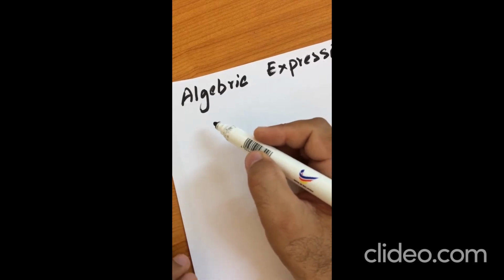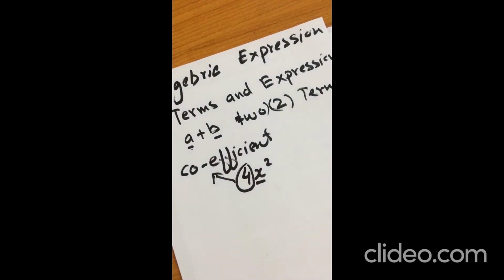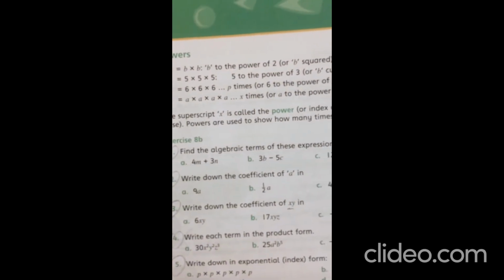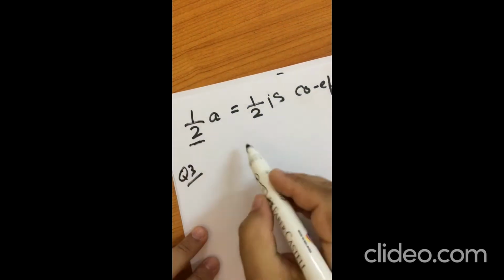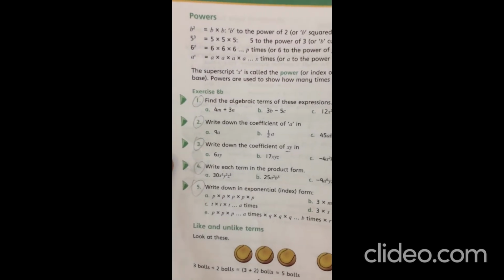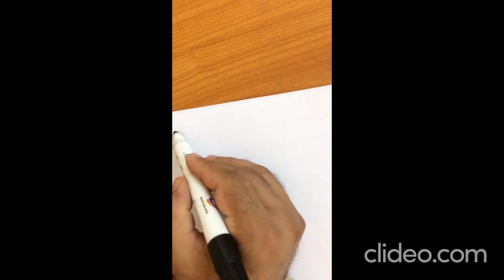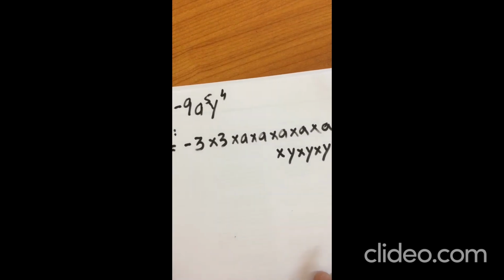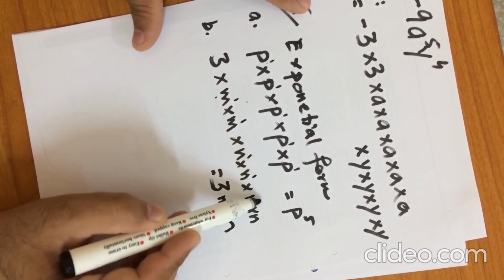Math-6 W10 L1